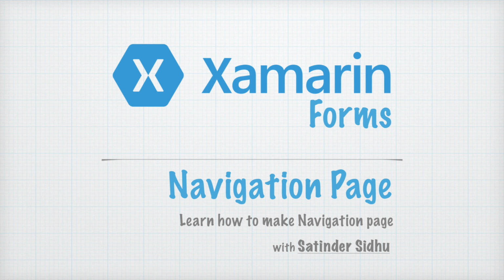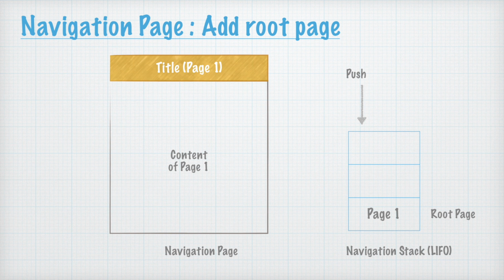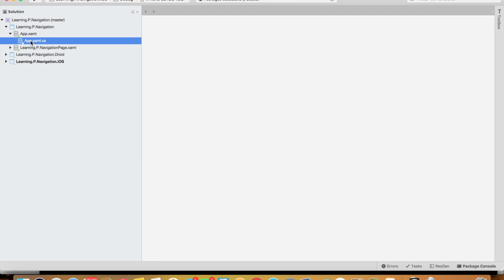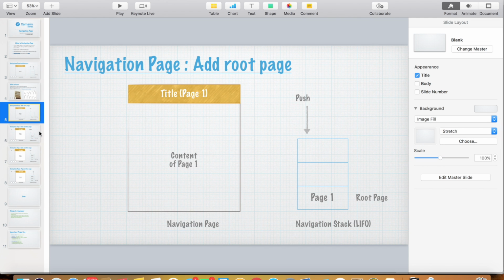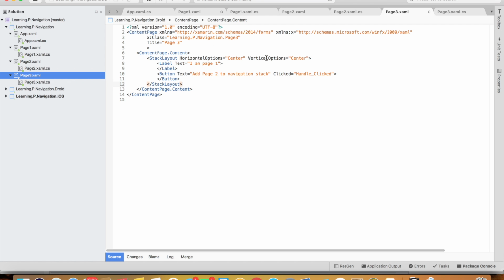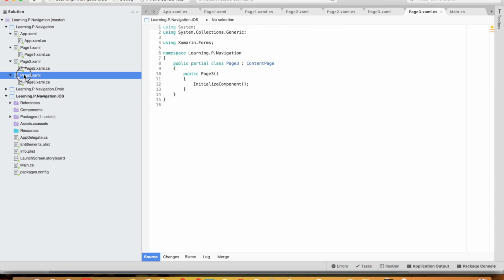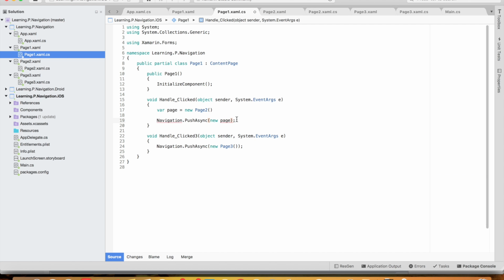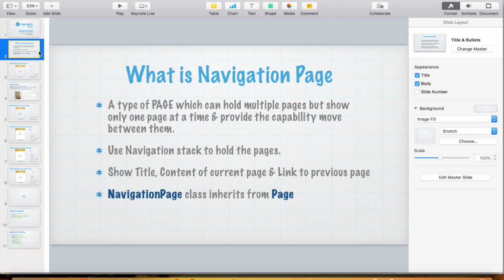Xamarin Forms Tutorials 3 : Navigation Page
In the third chapter of Xamarin Learning Series, We will talk about Navigation in mobile apps. We will discuss NavigationPage and build a small app using it.

This demo is prepared on Mac, but you can follow along and do same thing in Windows PC also.

Software Required
Microsoft Visual Studio 2015 on Windows
Xamarin Studio or Xamarin Community Edition on Mac